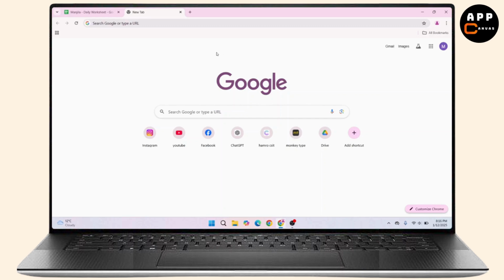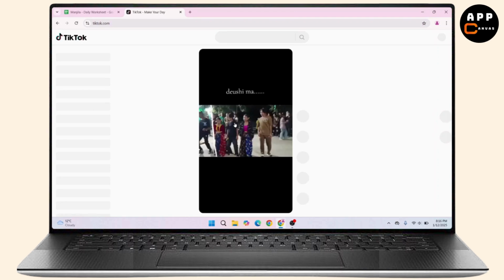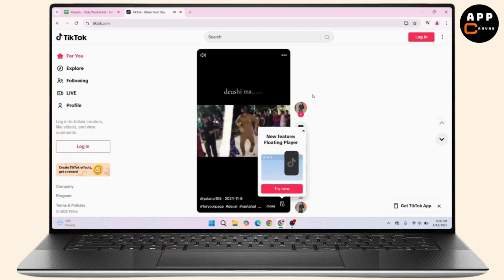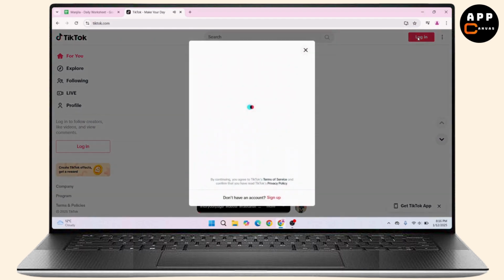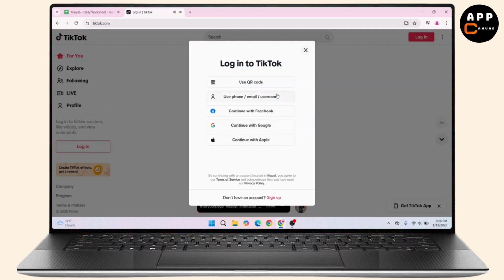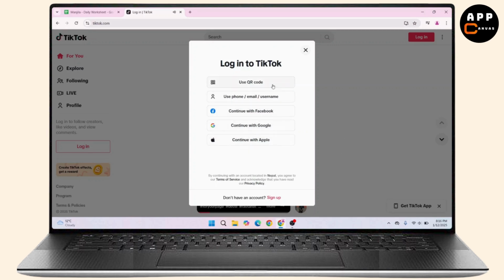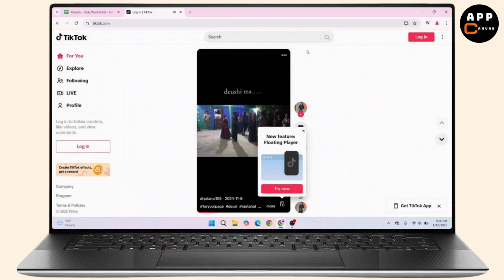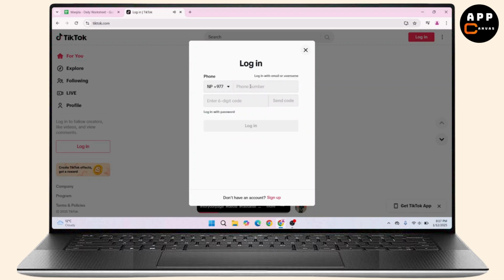How To Login TikTok Account On PC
Learn how to easily login to your TikTok account on PC in this step-by-step tutorial. Whether you're using a desktop or laptop, we'll guide you through the process to access your TikTok account on your computer with ease!

In this video, you'll discover how to login to TikTok on your PC and explore how to set up your account on a computer. We'll also cover important tips for using TikTok on a desktop or laptop.

Timestamps:
0:00 Introduction
0:20 Step 1: Accessing the TikTok Website
0:45 Step 2: Entering Your Credentials
1:10 Step 3: Logging into TikTok on PC